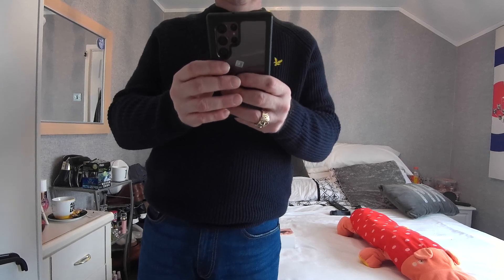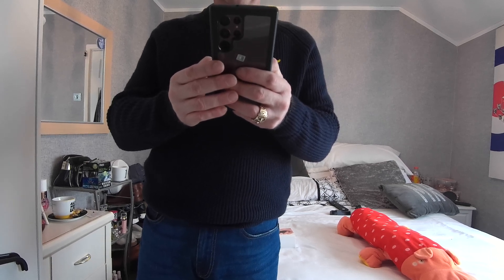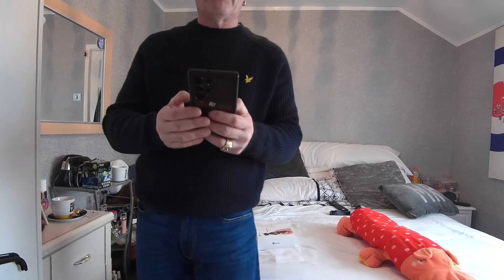26 February 2024